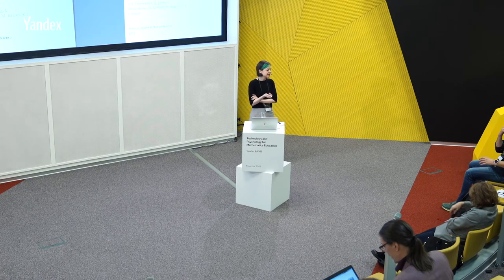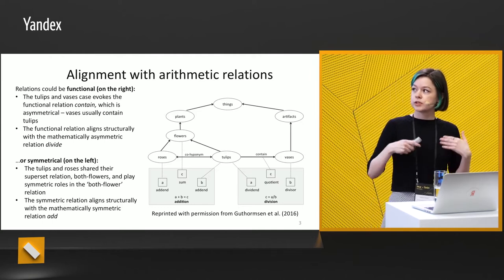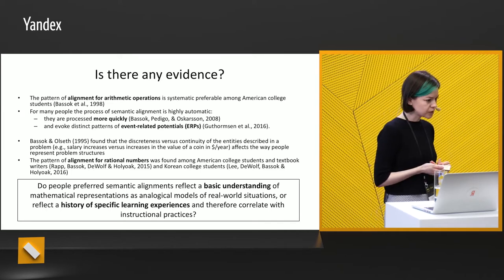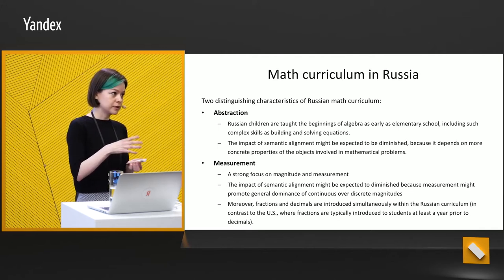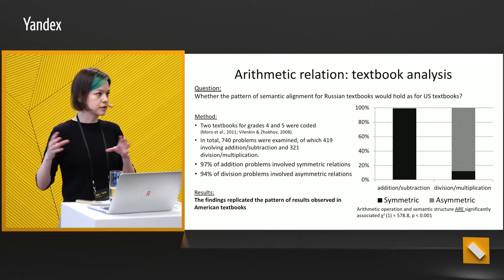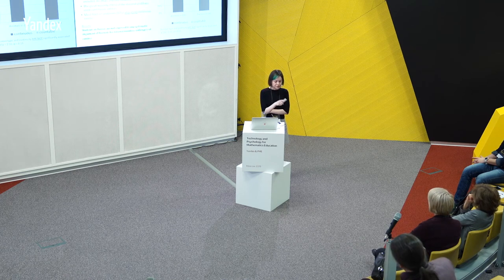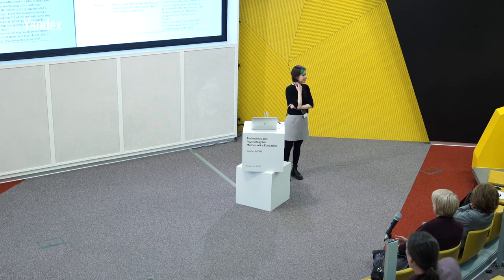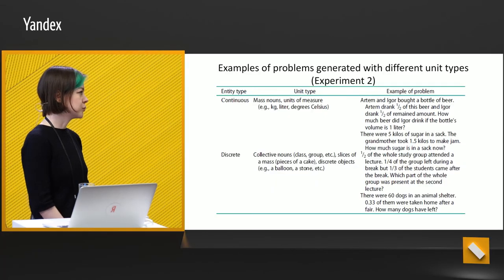Семантическое соответствие при решении математических задач // Semantic alignment in math operations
*for English scroll below*
«Семантическое соответствие между языковым употреблением целых чисел и рациональных чисел: российская перспектива»
Доклад Галины Лариной (НИУ ВШЭ, Россия) на конференции «Психология и технологии в математическом образовании».
18–21 марта 2019 года, Москва, Россия.

Это исследование было проведено совместно исследователями из НИУ ВШЭ, Калифорнийского университета и Вашингтонского университета: Юлией Тюменевой, Галиной Лариной, Екатериной Александровой, Мелиссой Девульф, Мириам Бассок и Китом Джеймсом Холояком.

Математические задачи описывают проблемы и ситуации из реального мира. Таким образом, способы их решения опосредованы семантическим соответствием этих реальных отношений (которые могут быть функциональными или симметричными) с математическими операциями. Семантическое соответствие — это процесс сопоставления семантических отношений, подразумеваемых объектов в проблемной ситуации, и потенциальных математических отношений.

Решение текстовых задач зависит от семантического соответствия ситуаций реального мира математическим операциям. Данное исследование рассматривает такие соответствия на кейсах в России, США и Корее. Анализ учебников выявил семантические соответствия для арифметических операций, но не для рациональных чисел. Однако российские учащиеся демонстрируют наличие сематической связи для рациональных чисел в отсутствие аналогичных примеров
в школах, что, вероятно, отражает ежедневный опыт и естественное понимание математических репрезентаций реального мира.

В представленном исследовании изучались примеры семантического соответствия в математических задачах в российских условиях. Затем эти данные были сопоставлены с данными из США и Южной Кореи. Две отличительные характеристики учебного плана по математике в России: абстракция и сильный акцент на измерения. Кроме того, в отличие от американской программы, дробные и десятичные дроби вводятся одновременно.

Анализ учебников выявил семантические соответствия для текстовых арифметических задач, но не для рациональных чисел. Тем не менее, российские студенты проводят семантическое соответствие как для арифметических операций, так и для рациональных чисел, что, вероятно, отражает повседневный опыт людей и естественное понимание математических представлений о реальных ситуациях.

Пожалуйста, поделитесь этим видео с теми, кому оно может быть интересно, будь то учителя школ, исследователи в области образования или директора образовательных учреждений.

// ENGLISH HERE//

Semantic Alignment Across Whole-number Arithmetic And Rational Numbers: Evidence From A Russian Perspective

Research report by Galina Larina at the conference "Psychology and Technology in Mathematical Education."
March 18–21, 2019, Moscow, Russia.

This study was conducted by Yulia Tyumeneva, Galina Larina, Elena Alexandrova, Melissa DeWolf, Miriam Bassok and Keith James Holyoak (National Research University Higher School of Economics (HSE), Moscow, University of California, Los Angeles, University of Washington).

Mathematical tasks represent real-world problems. Their solutions are thus moderated by the semantic alignment of those real-world relations (which can be functional or symmetrical) with mathematical operations. Semantic alignment is a process of analogical mapping between semantic relations implied by the objects in the problem situation, and potential mathematical relations.

The study presented in the report examined evidence for semantic alignments in Russian schools and compared it with data from the USA and South Korea. Two distinguishing characteristics of the math curriculum in Russia: abstraction and a strong focus on measurement. Also, in contrast to the US curriculum, fractions and decimals are introduced simultaneously.

Textbook analyses revealed semantic alignments for arithmetic word problems, but not for rational numbers. However, Russian college students showed semantic alignments both for arithmetic operations and for rational numbers. Since Russian students exhibit semantic alignments for rational numbers in the absence of exposure to examples in school, such alignments likely reflect people’s everyday experience with and natural understanding of mathematical representations of real-world situations.